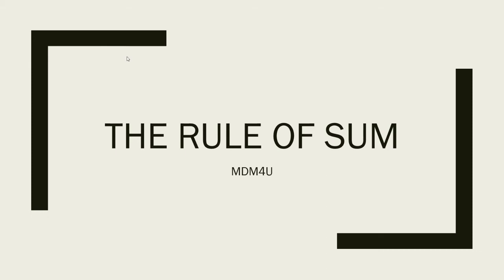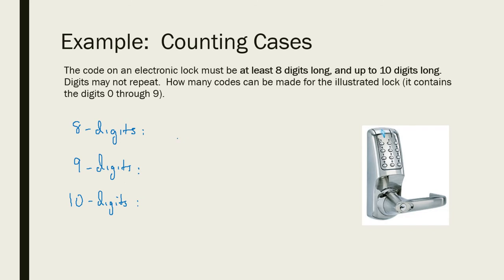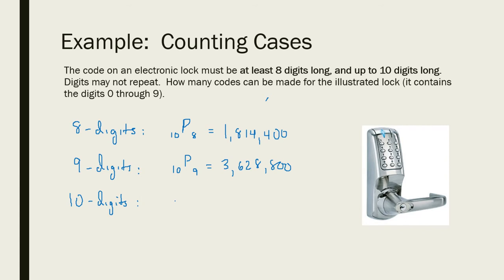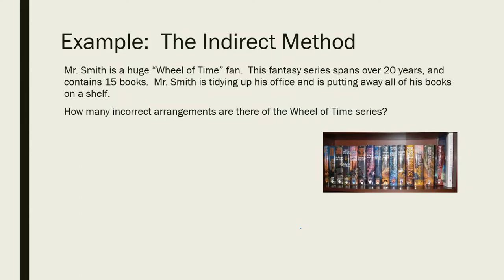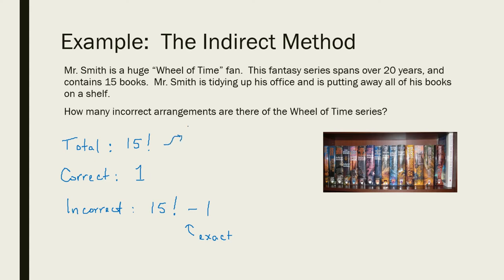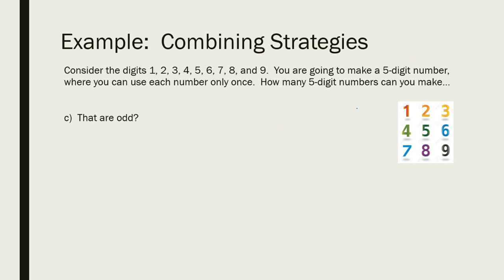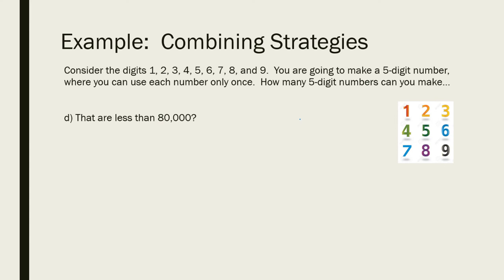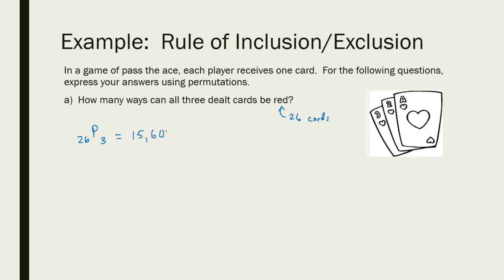The Rule of Sum (and other examples)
In our 3rd lesson of our Organized Counting unit, we work more with the rule of sum.